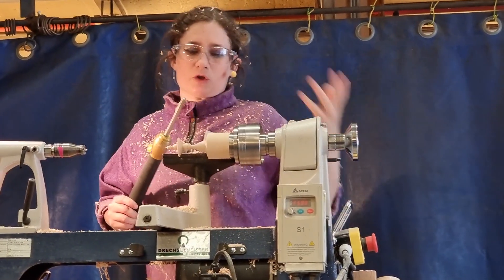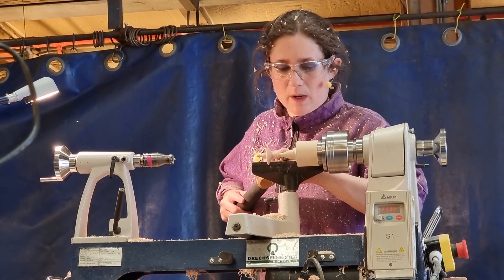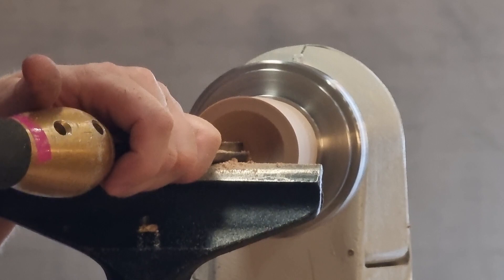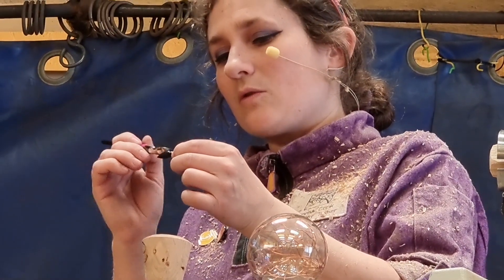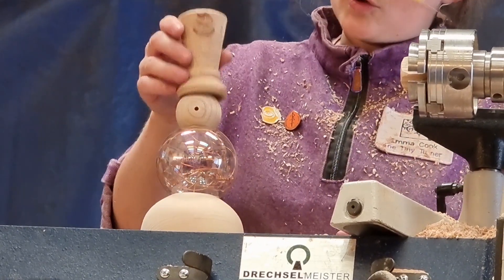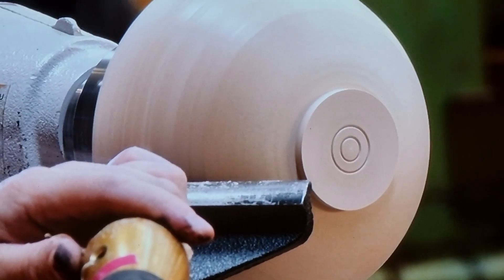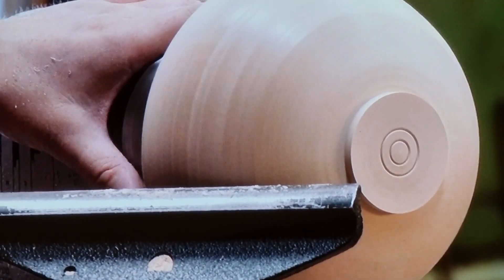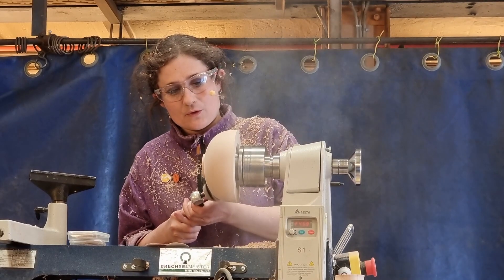Trædrejerkursus på Værkstedet juli 2023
Emma Cook var på besøg på Værkstedet i Østergade, for at give tips om
Trædrejning.
Optagelse og redigering: Poul Koefoed
Se Emmas videoer på YouTube: